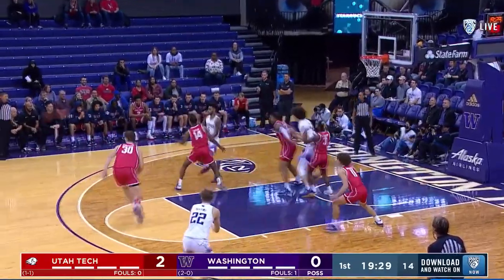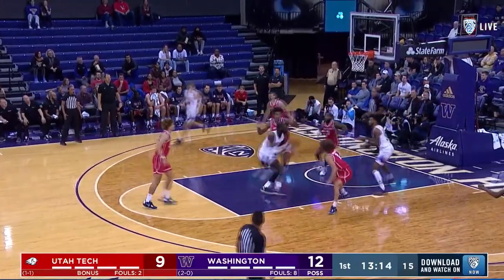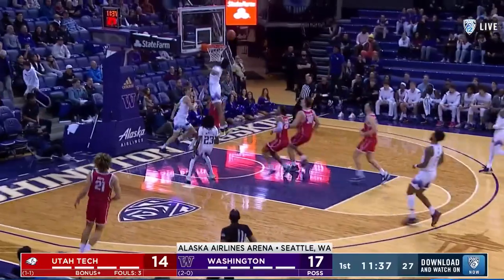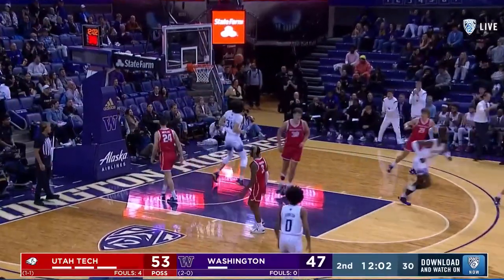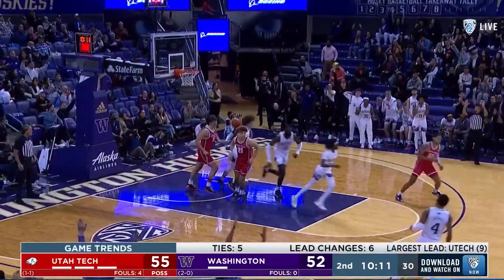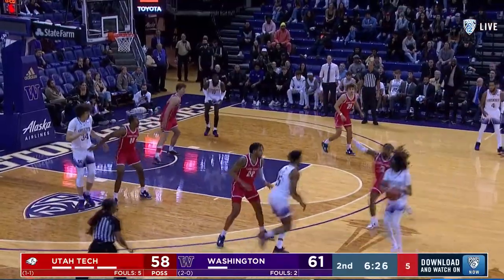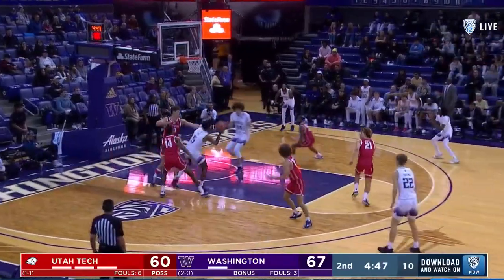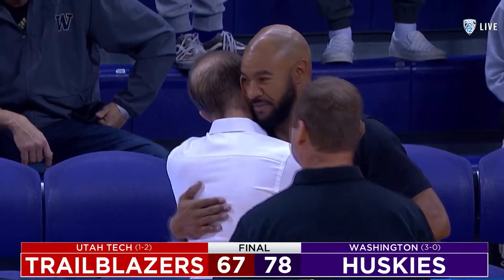Washington 78, Utah Tech 67 | Huskies Highlights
Washington men's basketball defeats Utah Tech by a final score of 78-67 on Monday, Nov. 14 in Seattle. Keyon Menifield finishes with a career-high 26 points as the Huskies improve to 3-0 overall on the season.